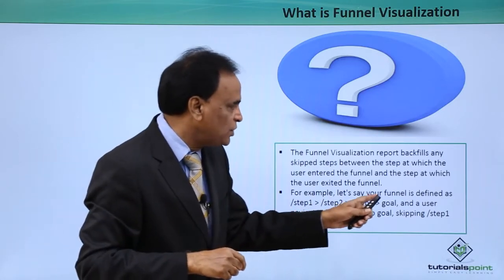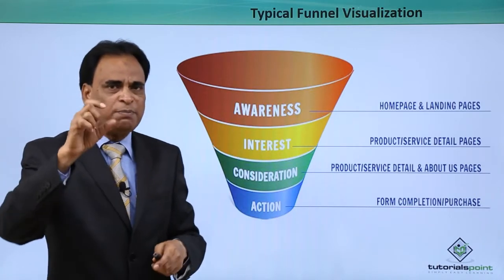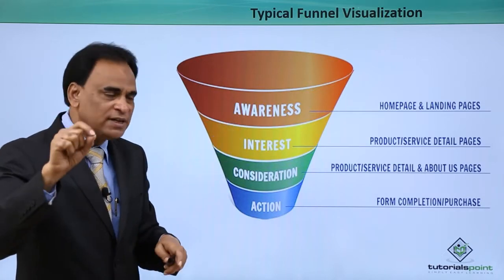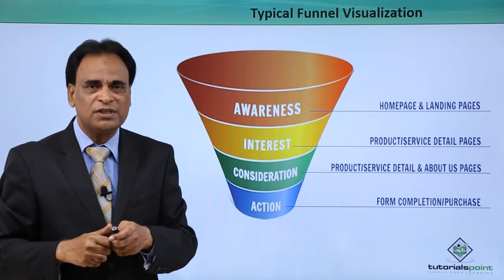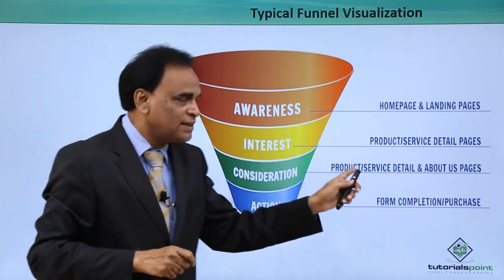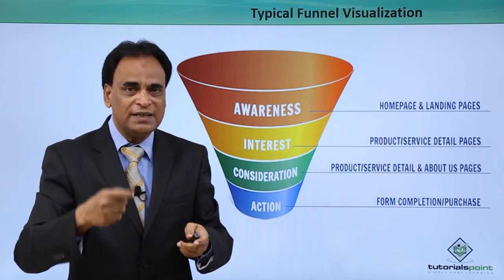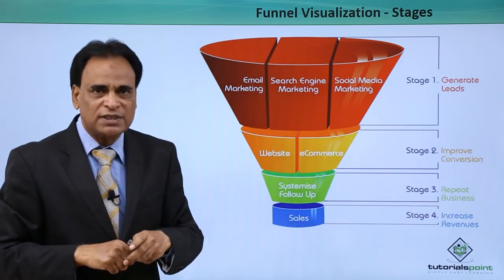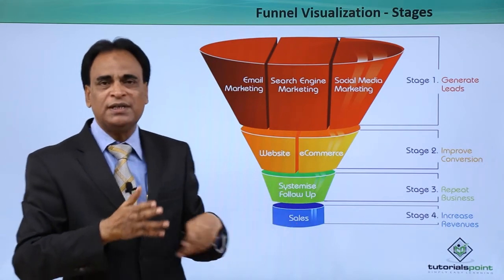CRO – Funnel Visualization